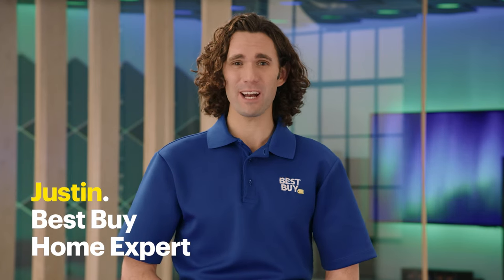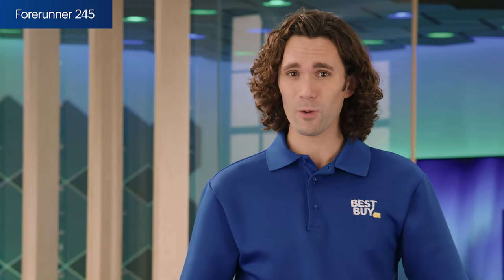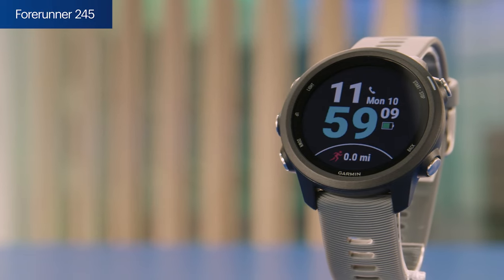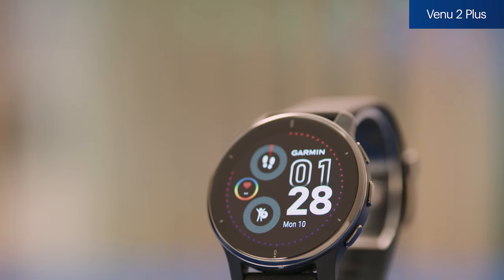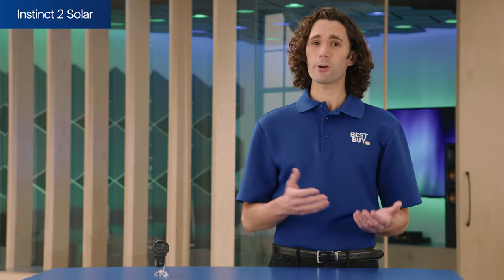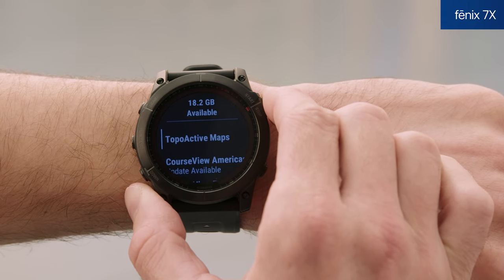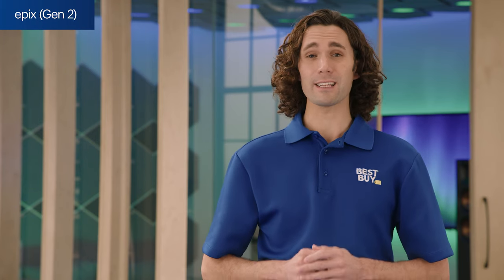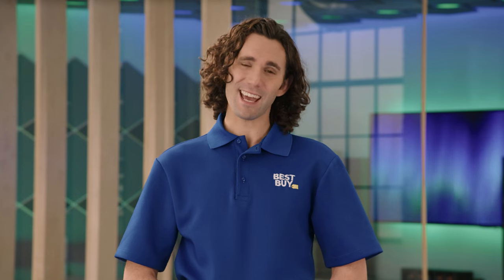5 Excellent Garmin Smartwatches - Best Buy Expert Picks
If you’re an outdoor lover, a backwoods backpacker, a trail or street runner, or a multi-sport fitness buff thinking about getting a smartwatch, we'll help you find the perfect one for you. Join Best Buy Home Expert Justin as he shares thoughts on five different Garmin GPS-enabled smartwatches that will help take your outdoor fitness goals to new heights.

Intro:
0:00 – Intro
0:46 – Garmin Forerunner 245
3:09 – Garmin Venu 2 Plus
4:46 – Garmin Instinct 2 Solar
6:13 – Garmin fēnix 7X